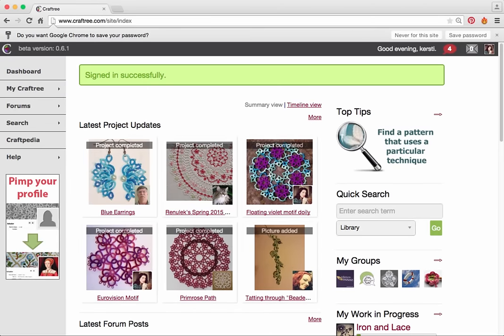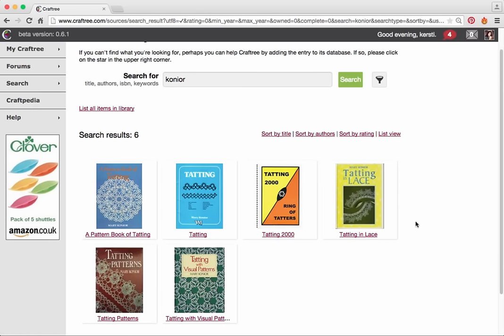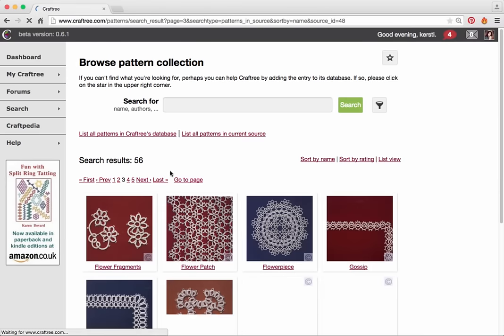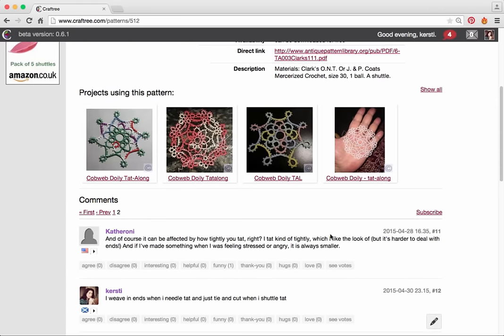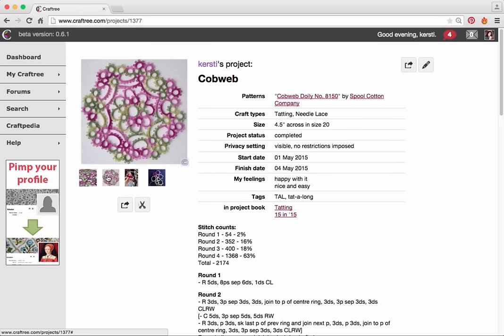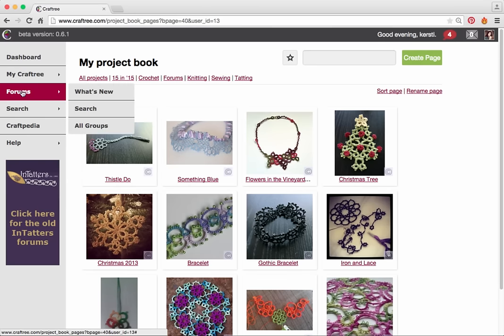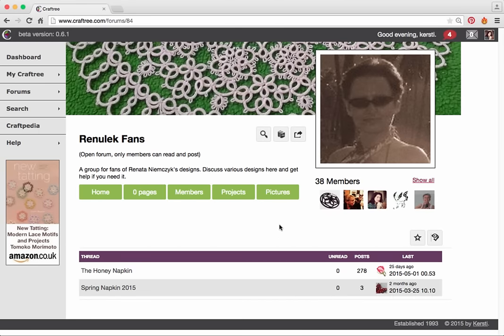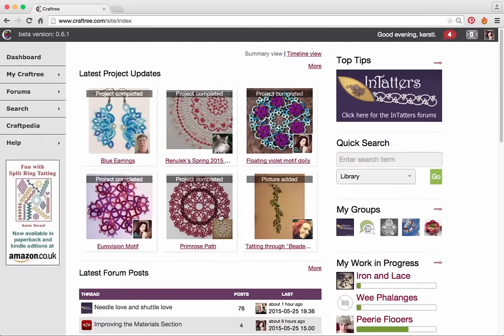Craftree - the website for Tatting Lace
A quick tour of the main features of the tatter's website Craftree.

Membership to Craftree is free.

We respond to requests to join normally within a few hours - if you haven't heard from us within 48 hours and you've checked your junk folder for the email please contact us.